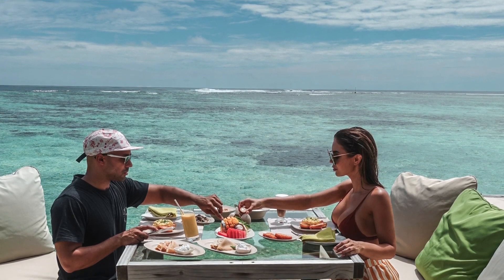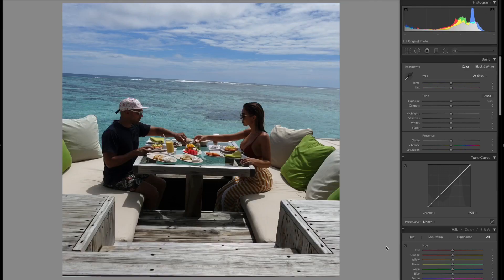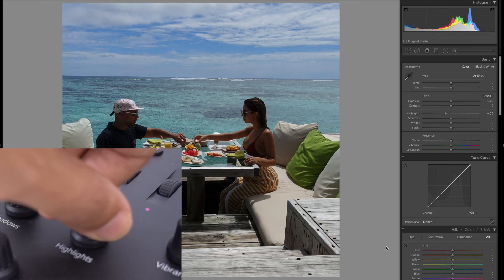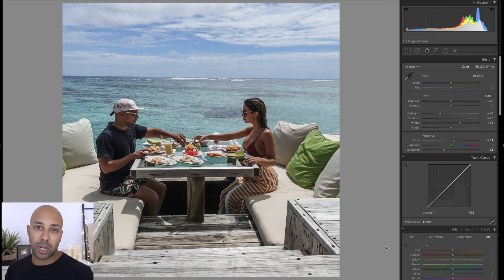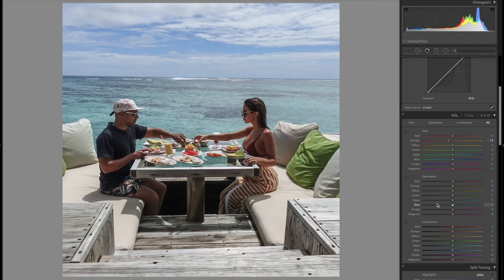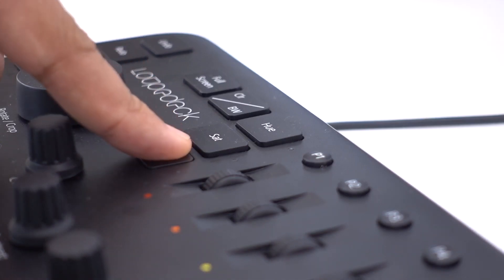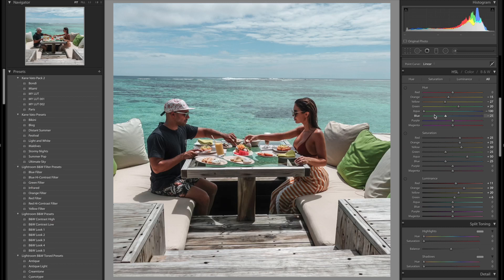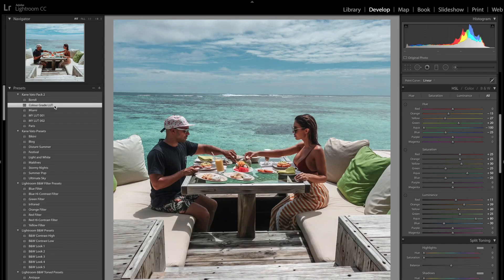HOW TO CREATE A CUSTOM COLOR GRADE LUT IN ADOBE LIGHTROOM (PART 1: HOW I EDIT)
In this series of videos I'll show you every step of how I edit my vlogs. Part 1 focusses on how to get your own color grade set up in Lightroom so that you have consistency from your Instagram right the way through to your YouTube videos. Please see below to see how this set is broken down:

Part 1: Create your colour grade LUT in Lightroom
Part 2: How to import your LUT from Lightroom in to Final Cut Pro or Premiere
Part 3: Music and how I use audio in my videos
Part 4: Final Cut Pro basics for efficient editing
Part 5: Tweaks and refinements
Part 6: Getting your first vlog up on to YouTube

The Loupedeck

⭐️   KANE VATO  ⭐️

MAILING ADDRESS:

PIA MUEHLENBECK & KANE VATO c/o 22 MANAGEMENT
Suite 9, 224 Commonwealth Street,
Surry Hills, New South Wales 2010
AUSTRALIA